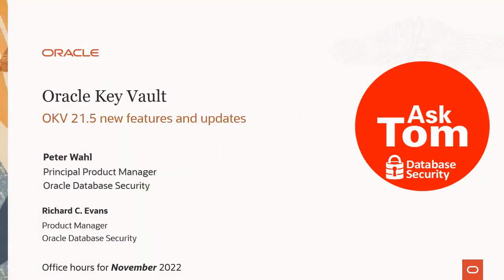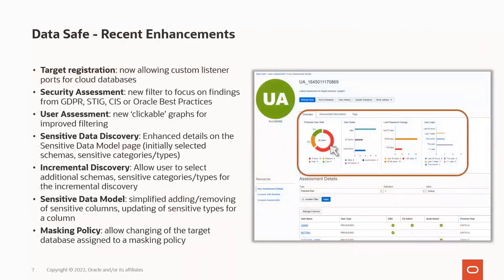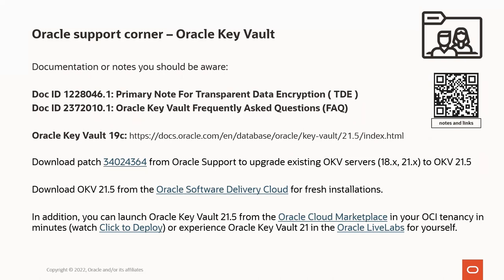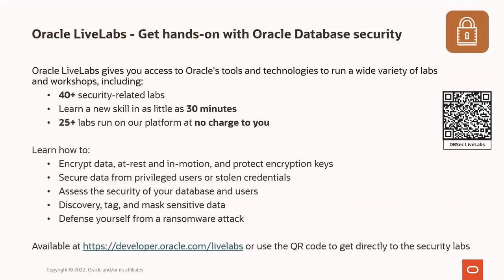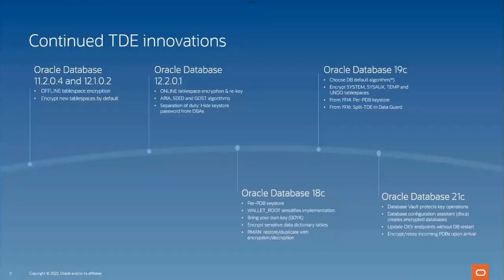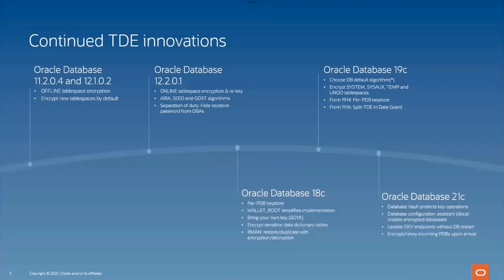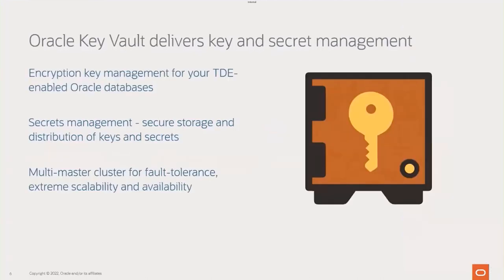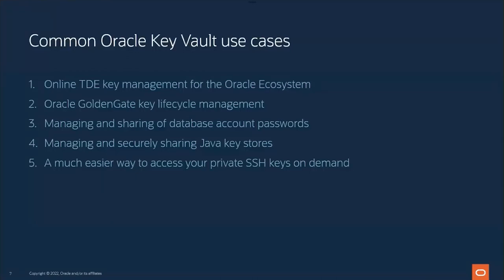New Features in Oracle Key Vault 21.5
Join us to learn what's new and exciting in Oracle Key Vault (OKV).

Peter Wahl, Encryption and Key Management Product Manager, will show you some of the great new OKV 21.5 enhancements. You will see how OKV now works with OpenSSH’s scriptless key integration – allowing online use of SSH keys. Reduce the risk of compromised SSH keys, simplify key rotation, and improve governance of this key piece of your infrastructure with Key Vault 21.5!

Peter will also show enhanced RESTful commands for managing secrets and integration with applications, new alert categories and priorities, updates to OKV's audit retention policies, and more.

OKV sets the standard for security, automation, scalability, and continuous availability with its fault-tolerant multi-master (up to sixteen nodes) , hybrid deployment capability, and RESTful APIs. If you are already using Key Vault you’ll want to take advantage of these new features. If you haven’t yet adopted Key Vault, now is the time to learn about it!

Join the Database Security product management team on the second Wednesday of the month at 10:00 am US Central time for Database Security Office hours. We hold these sessions each month to keep you updated on what's new with Oracle Database security. We cover announcements about new features, products, and capabilities followed by a discussion of some technical topic. Each session ends with an opportunity for open Q&A about database security.

Here is a guide to the recording:
01:40 Announcements
03:20 Oracle Key Vault support notes and documentation
06:15 Oracle LiveLabs - get hands-on with Oracle Database security
07:21 Oracle Key vault 21.5
07:58 Continued TDE innovations
10:30 Overview of how TDE works
11:13 Encryption introduces key management needs
12:56 Oracle Key Vault delivers key and secret management
13:32 Common Oracle Key vault use cases
14:12 OKV use-case #1: Transparent Data Encryption
15:17 OKV use-case #2: Oracle GoldenGate key lifecycle management
16:40 OKV use-case #3: Managing and sharing of database account passwords
21:01 OKV use-case #4: Managing and sharing of Java KeyStores (JKS)
23:14 OKV use-case #5: Securing and managing private SSH keys
28:40 OKV 21.4 non-extractable keys
31:05 Oracle Key Vault protected by a Hardware Security Module (HSM) as root-of-trust
33:20 Oracle Key Vault for key and secrets management summary
36:35 Oracle DB Security Office Hours notes and links